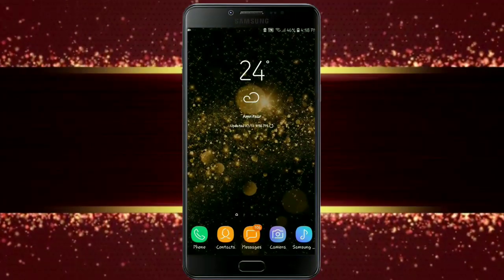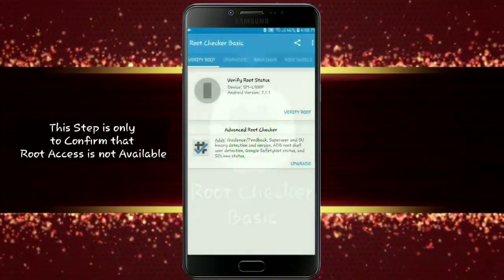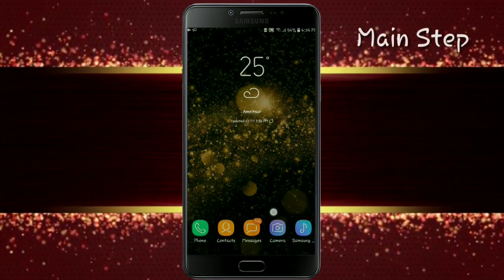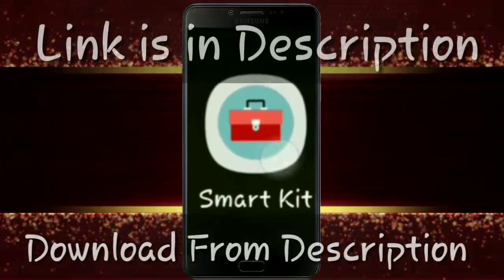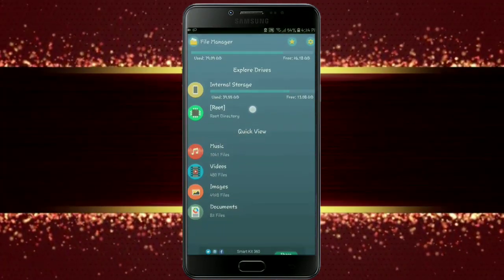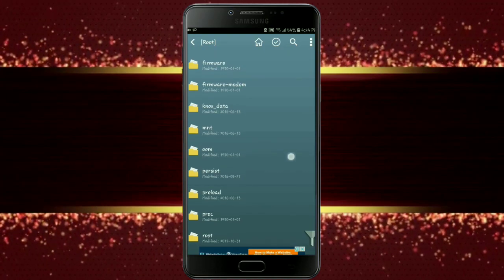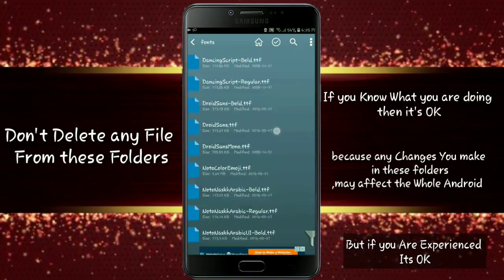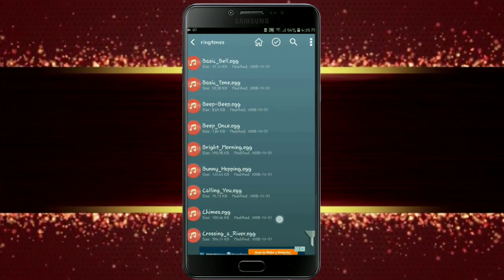Get Access to ROOT WITHOUT ROOTING ✔️101% Safe/Working✔️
Know The Trick to get Access to Root Folder of Android,Without Rooting
💯% Safe
*No Fear of Loosing Warranty
*IF YOU KNOW WHAT YOU ARE DOING,ONLY THEN MAKE CHANGES IN THESE FOLDERS,OTHERWISE YOU MAY HARM YOUR ANDROID

✴️Otherwise More Safer Mehod Than Rooting✴️